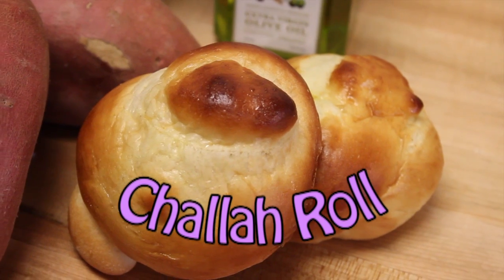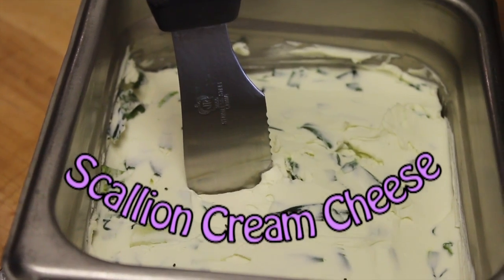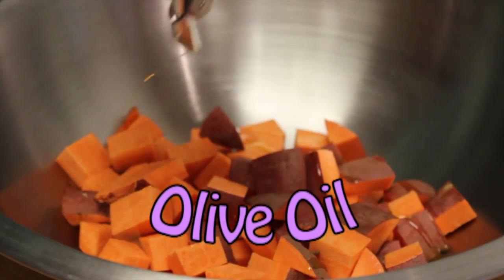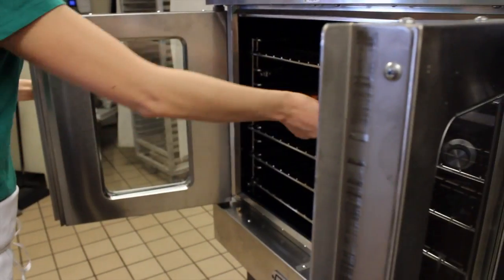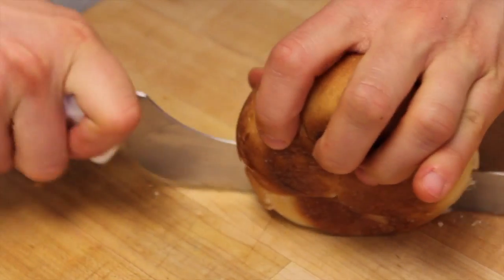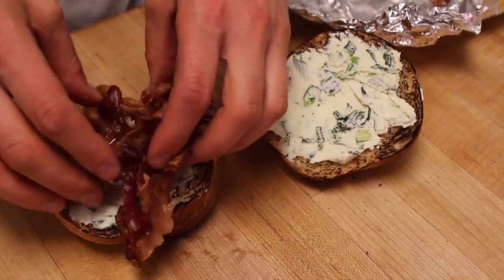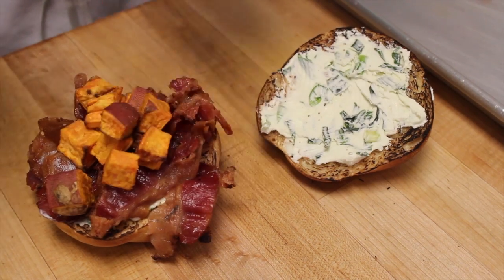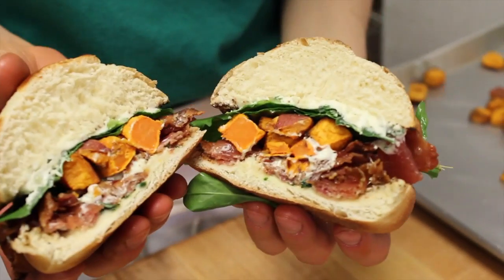Sweet Potato Sandwich - Short Version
Here's the quick version showing you how to make this delicious winter creation from Moe's Broadway Bagels!